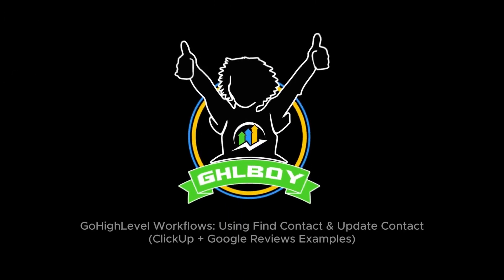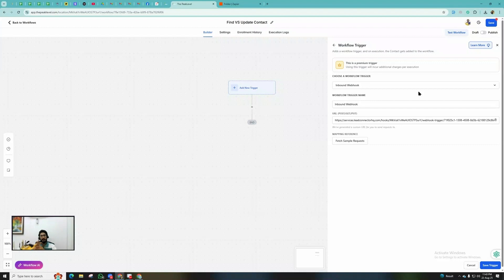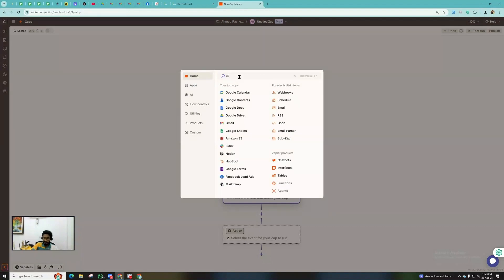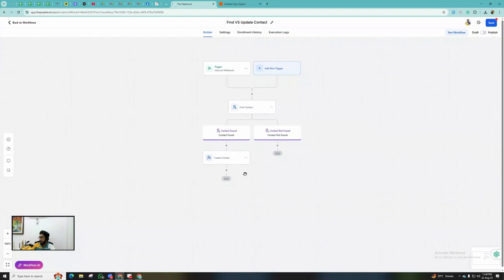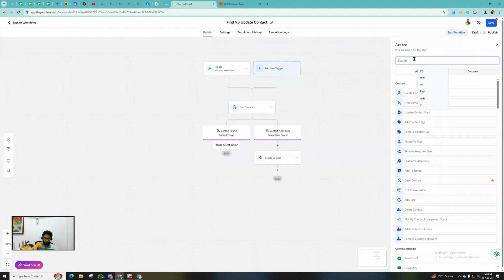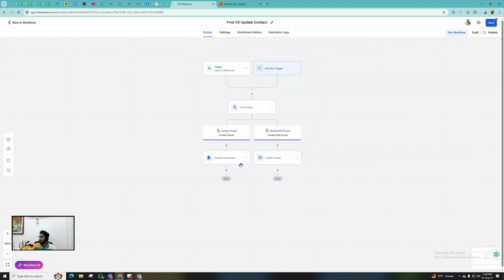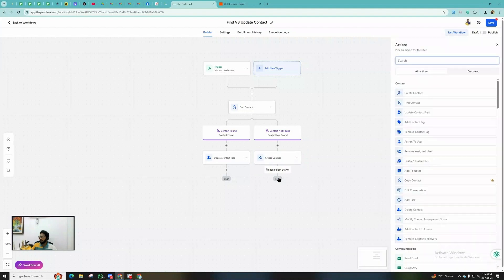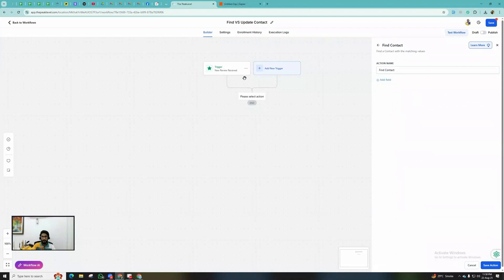GoHighLevel Workflows: Using Find Contact & Update Contact (ClickUp + Google Reviews Examples)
Ever wondered how to use the Find Contact and Update Contact actions inside GoHighLevel workflows? 🤔

In this tutorial, I’ll walk you step-by-step through how these actions work and why they’re so powerful for keeping your CRM clean and updated.

👉 In this video, I’ll cover:

What the Find Contact action does (and when to use it)

How the Update Contact action helps you keep records accurate

Scenario 1: Integrating ClickUp with GoHighLevel (syncing tasks and contacts without duplicates)

Scenario 2: Updating contacts automatically when a new Google review comes in

By the end of this video, you’ll know exactly how to prevent duplicate contacts, update existing records, and build smarter automations inside GoHighLevel.

Start your journey to GHL success here!